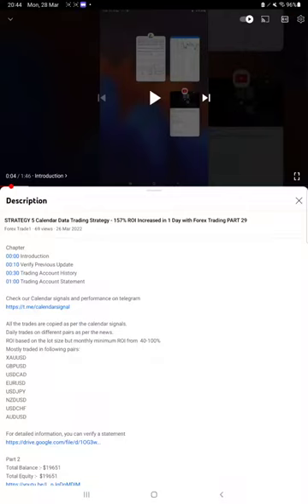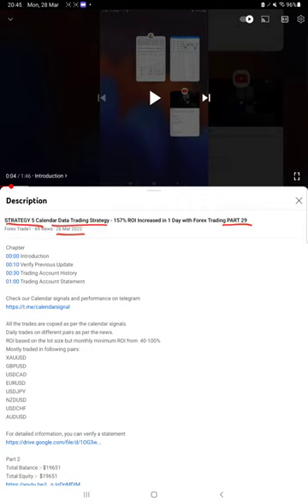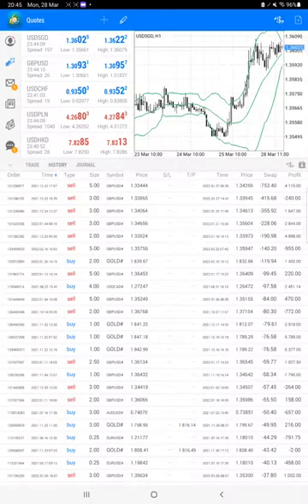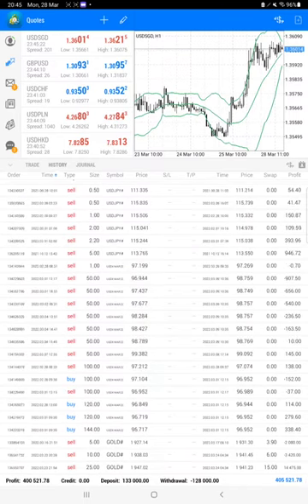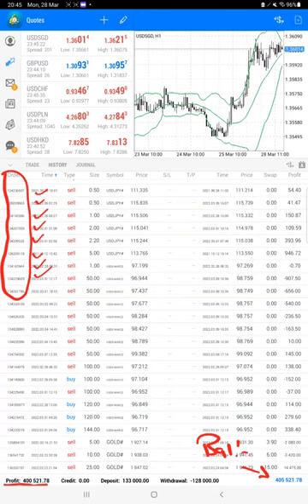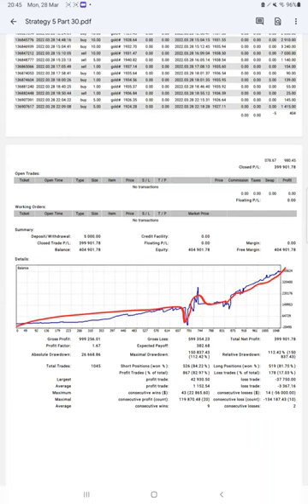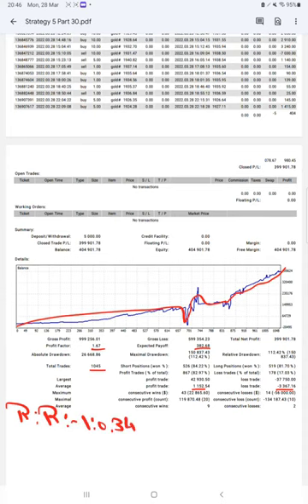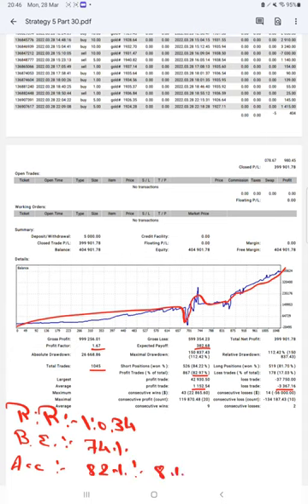STRATEGY 5 Calendar Data Trading Strategy - 130% ROI Increased in 2 Day with Forex Trading PART 30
Chapter
00:00 Introduction
00:10 Verify Previous Update
00:30 Trading Account History
01:05 Trading Account Statement

Mostly traded in following pairs:
XAUUSD
GBPUSD
USDCAD
EURUSD
USDJPY
NZDUSD
USDCHF
AUDUSD